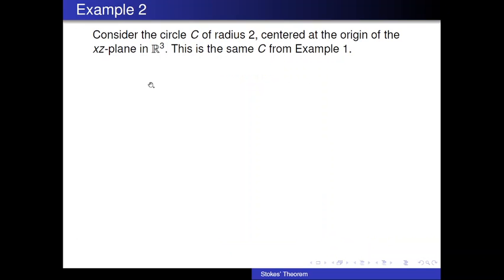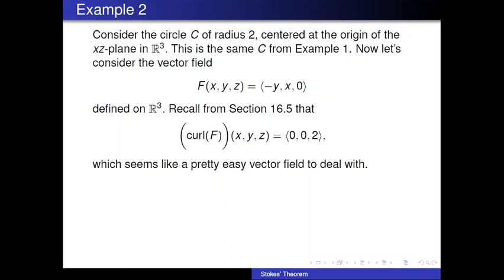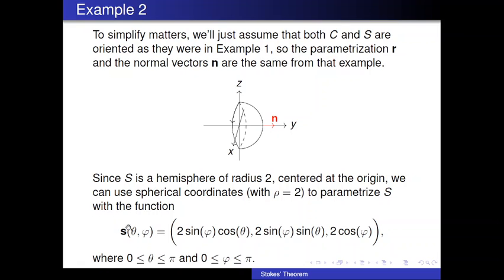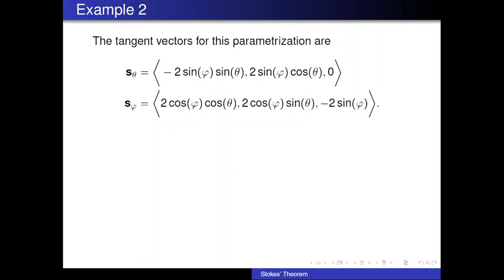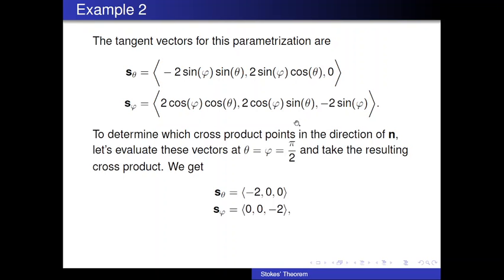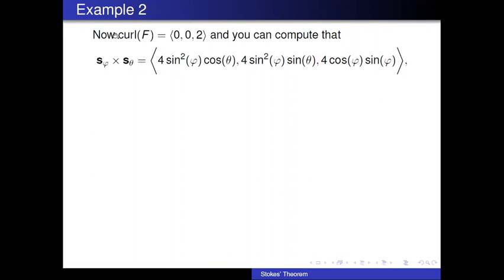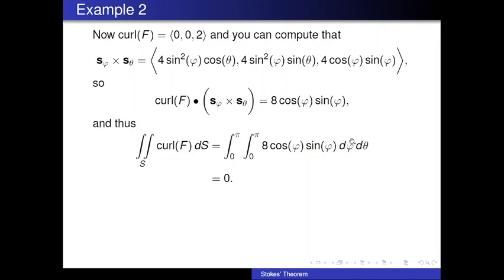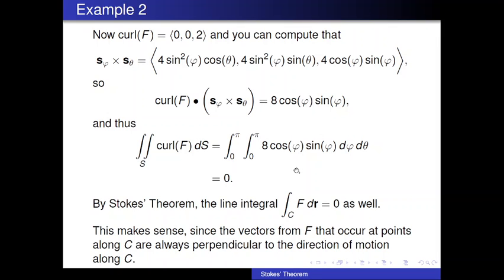16 8part3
We'll do another example of Stokes' Theorem.